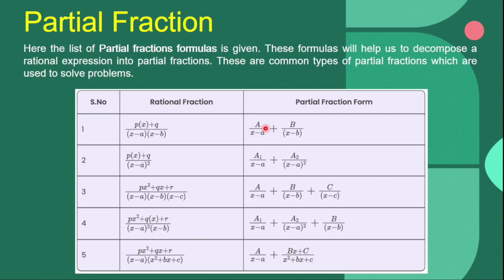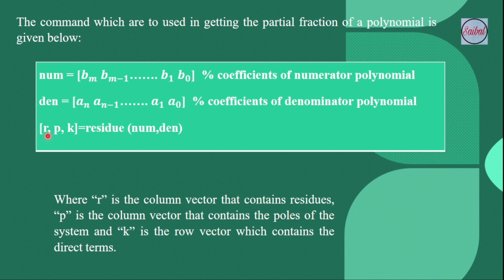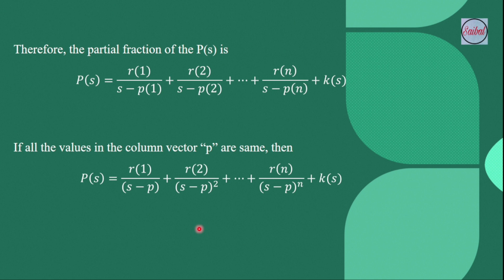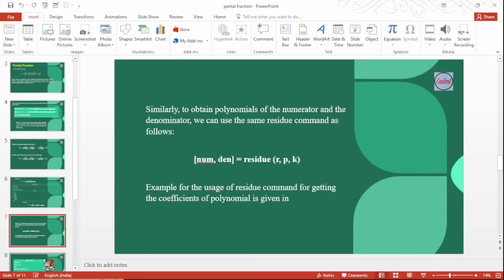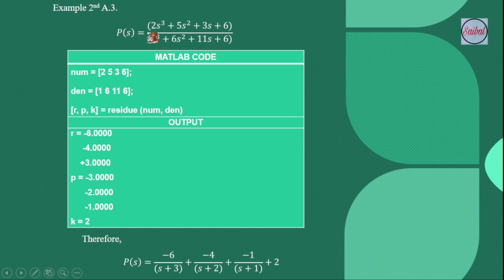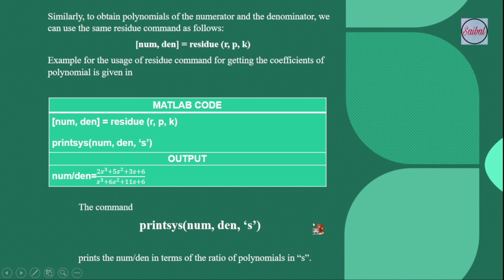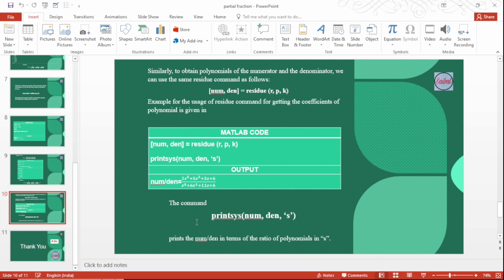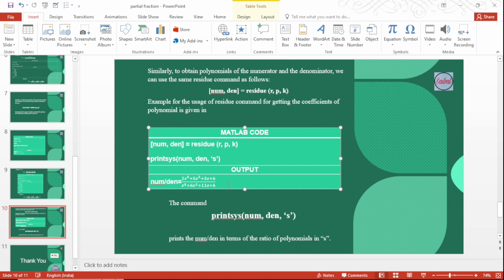Partial Fraction Expansion in MATLAB | PART - I | Learn MATLAB | MATLAB IN CONTROL SYSTEM